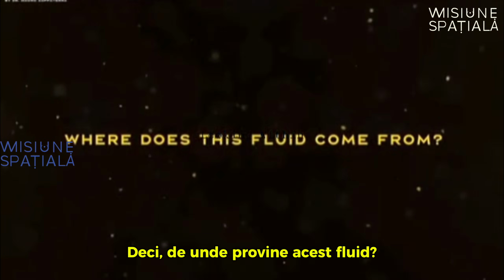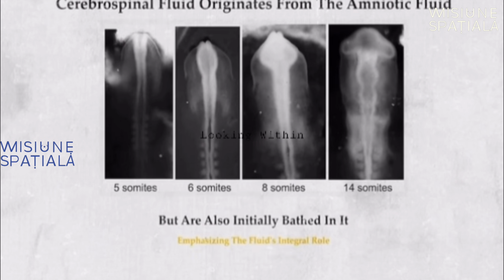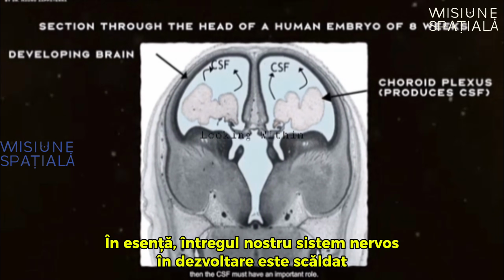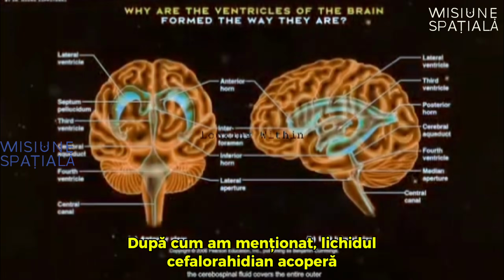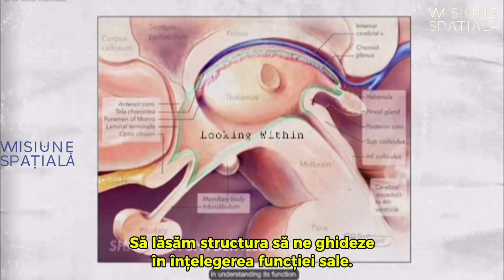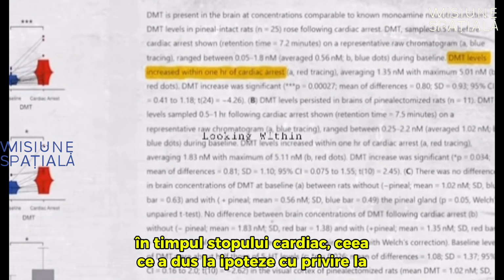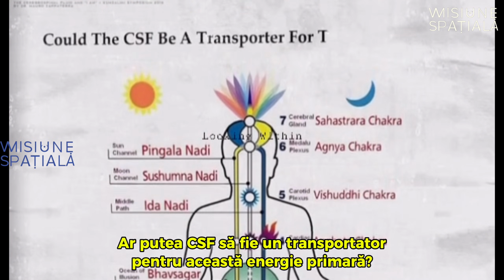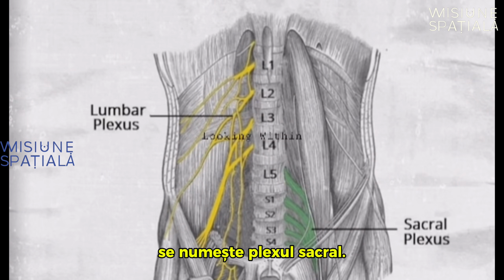CODUL ASCUNS AL CREIERULUI: LICHIDUL CEFALORAHIDIAN ȘI NAȘTEREA UNEI NOI PERCEPȚII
Ce-ar fi dacă evoluția creierului uman nu s-a oprit?
În acest documentar intens și profund documentat, Mauro Zappaterra prezintă dovezi științifice despre modul în care lichidul cefalorahidian interacționează cu glanda pineală, declanșând procese neurobiologice capabile să transforme conștiința.
Rezultatul? O schimbare radicală a percepției, a relației cu sinele și a dimensiunii spirituale interioare — explicată prin date, nu prin mituri.
Un film care zdruncină paradigme, pune întrebări incomode și deschide o ușă către o posibilă nouă etapă a inteligenței umane.
Nu e teorie. Nu e fantezie. E știință la limită.

Tabără Longevitate, Detoxifiere și Întinerire la Măgura (RO)! Înscriere
Tabără Longevitate, Detoxifiere și Întinerire în Madeira (PT)! Înscriere

Acces Privat (circuit închis): 30 filme cu TOP 6 Alimente pentru Vindecare Fizică, peste 180 de Videouri: Conferințe, Webinarii, Live-uri, 10 Cursuri Video & Audio, Videouri Private Personale, 20 Meditații